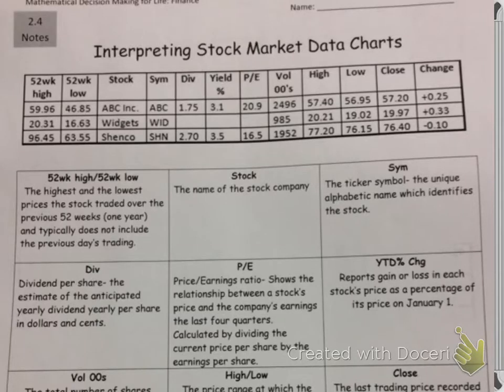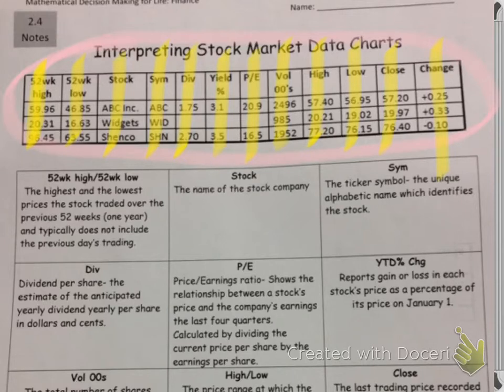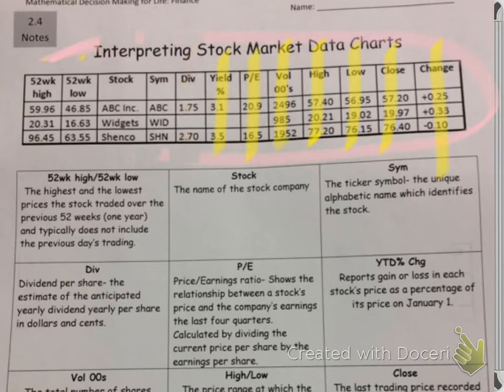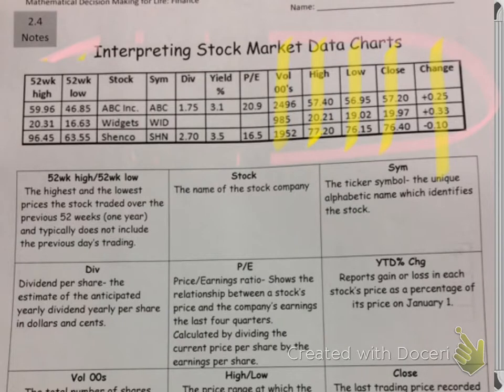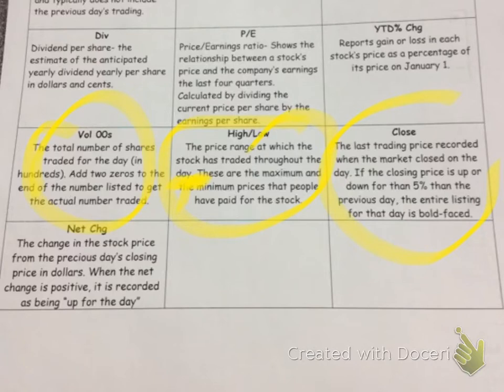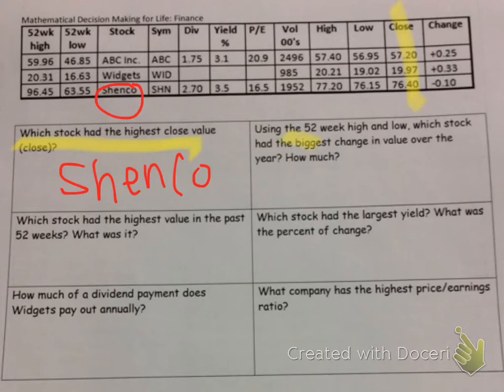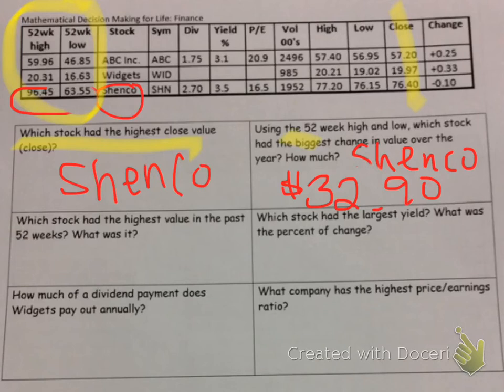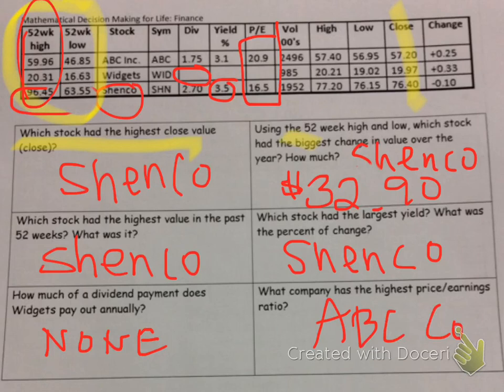2.4 Notes math for life